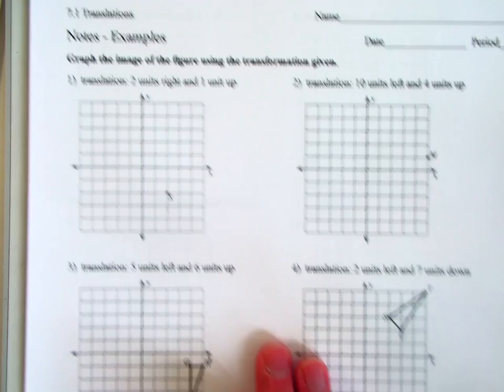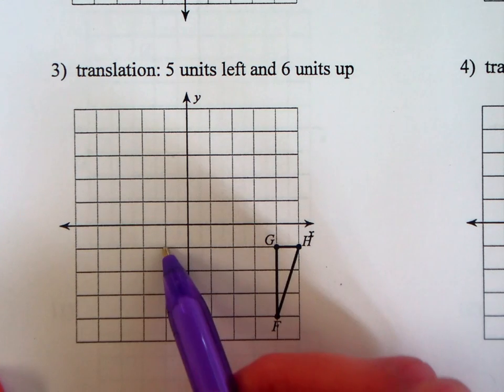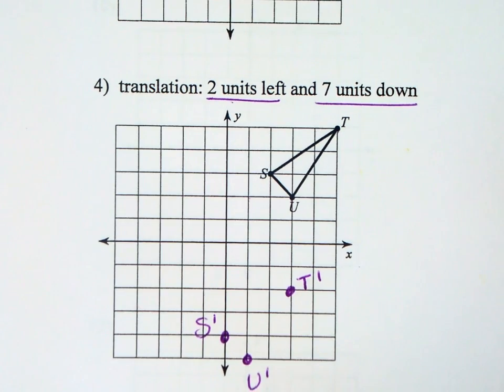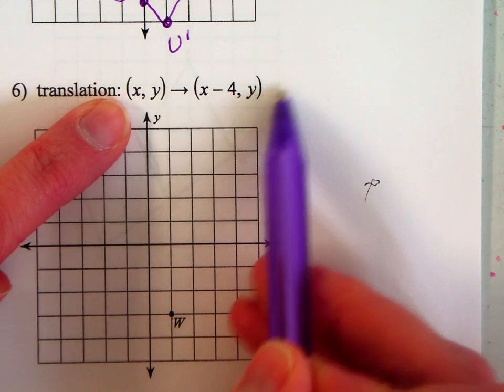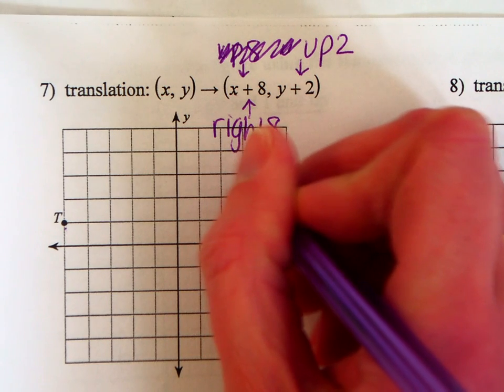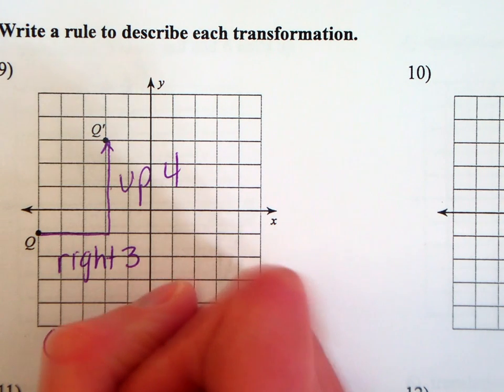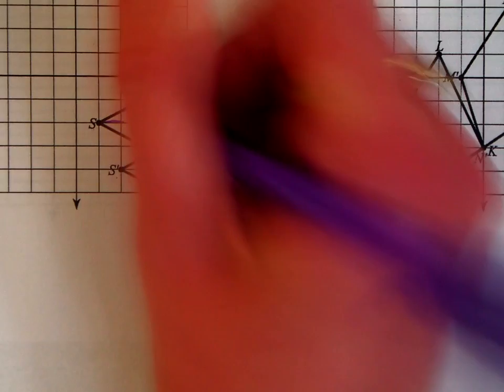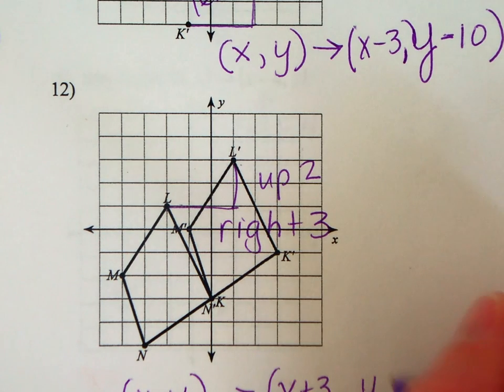7 1 Translations Examples